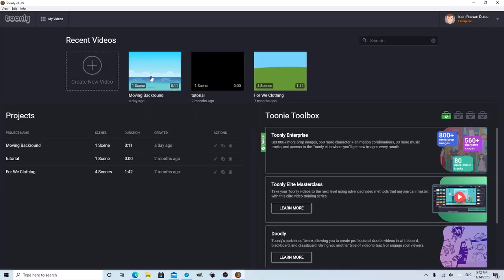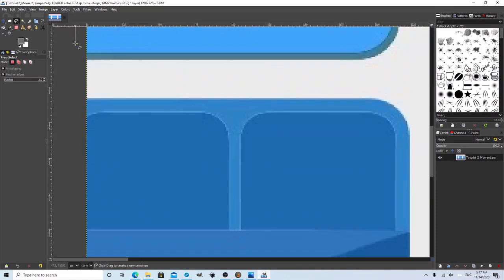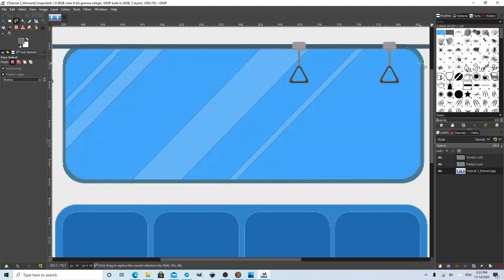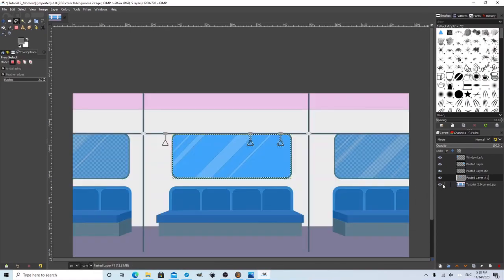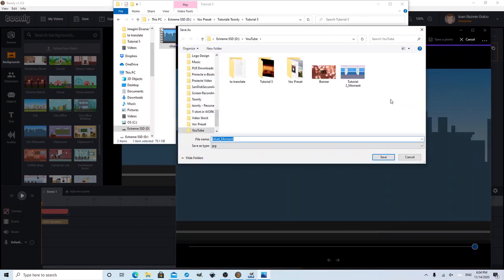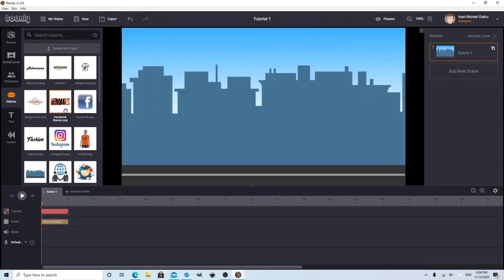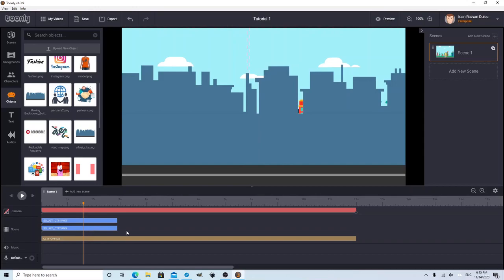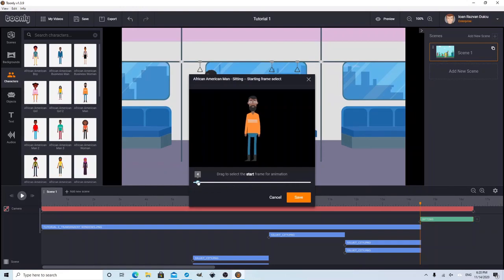How to have moving background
How to create a moving background in Toonly? When you are using Toonly, very fast you will realize that there are a few limitations in animating your movie. So we decided to help you create the illusion of movement in the background of your windows.

Except for the very basic movement for background, there is no way at the moment to animate inside the Toonly program what happens in the windows, not realistically, however with a bit of learning and a great free image editing software background movement can be generated almost for everything.

This tutorial presents the buildings moving outside of a train cart. Also if you would like something else, like chroma key, transitions, text animation leave below, we read each and every comment. Even this tutorial was born out of a question in the Toonly Facebook group.

With the principals and the knowledge you gain from this tutorial, you will be able to create a moving background for all sorts of Toonly assets.

We offer all our tutorials complimentary or popular named FREE. To help us create more tutorials and more useful content for everybody we ask you to subscribe and activate the bell to stay up to date with all the new materials.

You can download the PNG images used in this tutorial using the below links:

Merch – if you have an idea for design let us know, we will make it and you have no obligation to purchase it.

Hardware used:
Chroma Key Screen